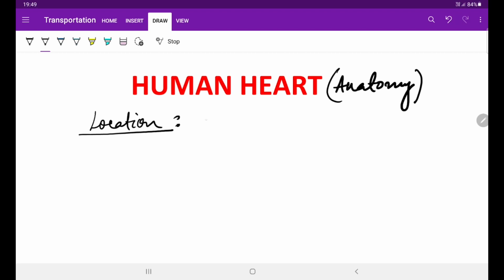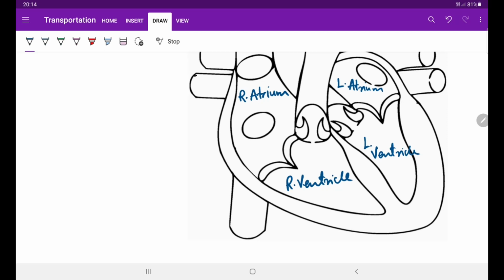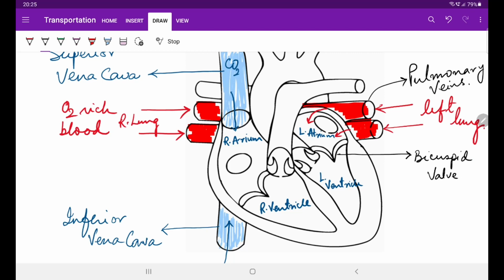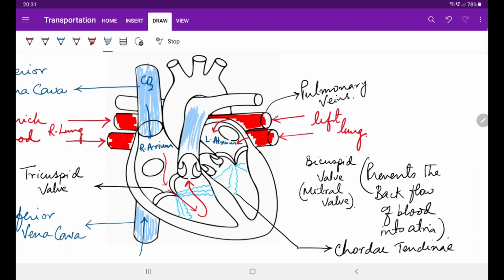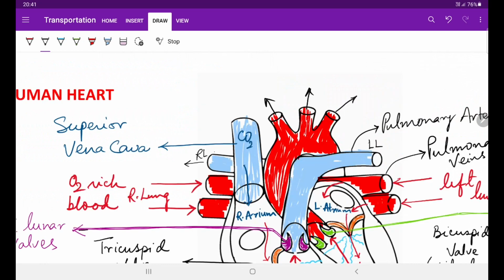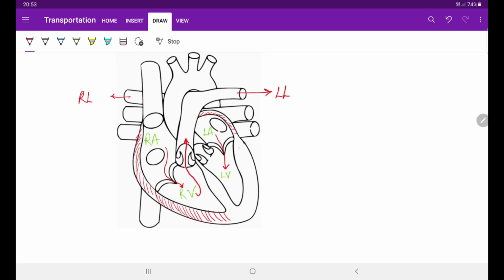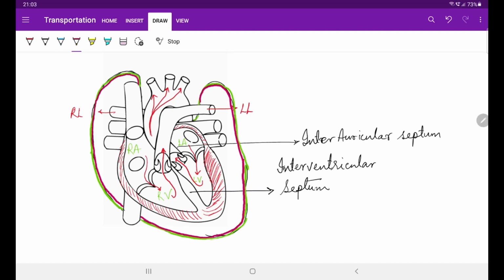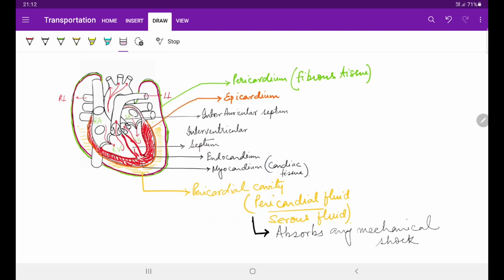class 10 and 11 biology: HUMAN HEART ANATOMY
This video explains the human heart anatomy for students of class 10 to 12